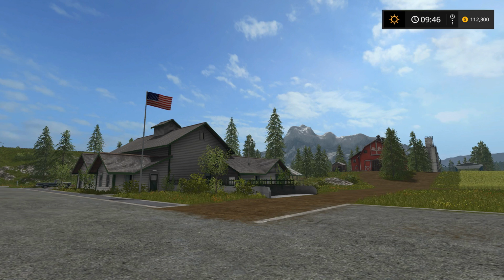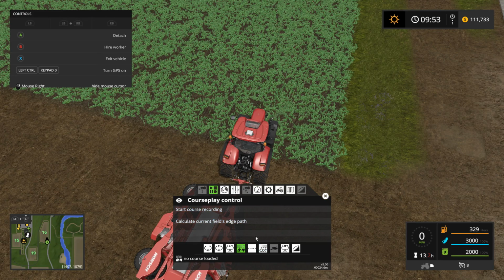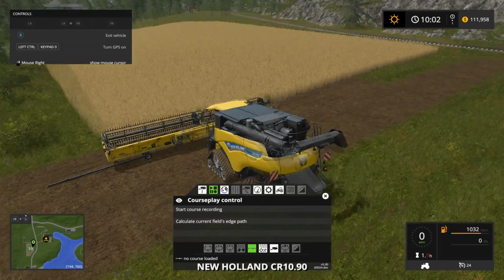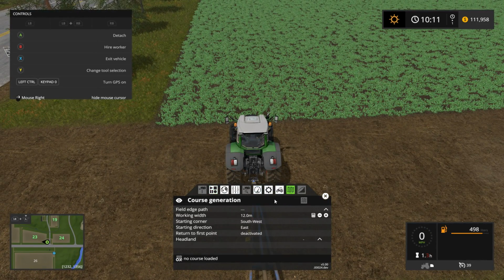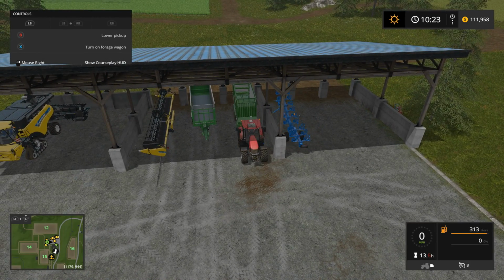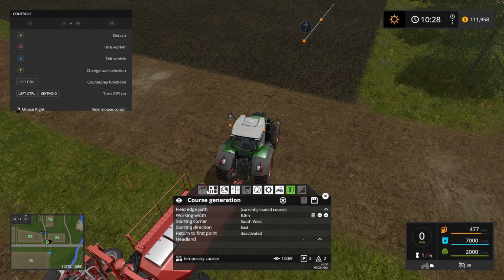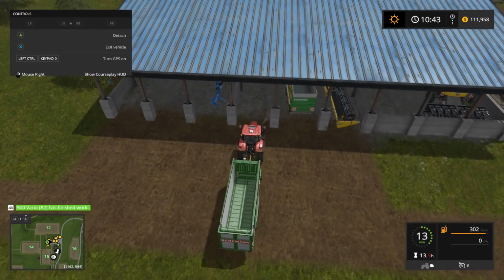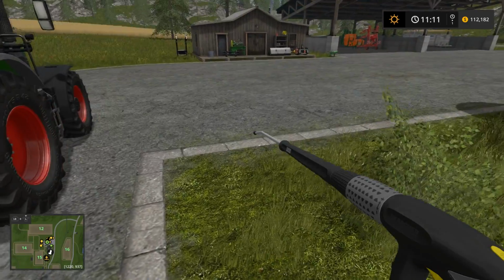FS17 Let’s Play | Goldcrest Valley Ep. 28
Let’s Play Farming Simulator 17 Goldcrest Valley.

In this episode, Harvest field 10 and seed it with grass to prepare it for planting trees later. While harvesting, I have Courseplay cultivate in the oilseed radish on fields 23 and 24 and then seed them with sun flowers. I also have Courseplay plant soybeans on fields 16 and 19.